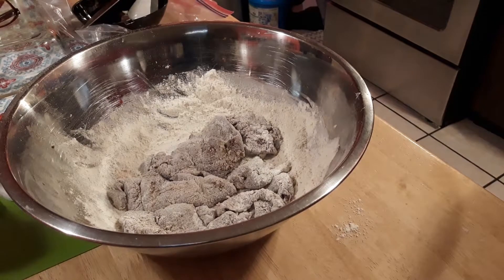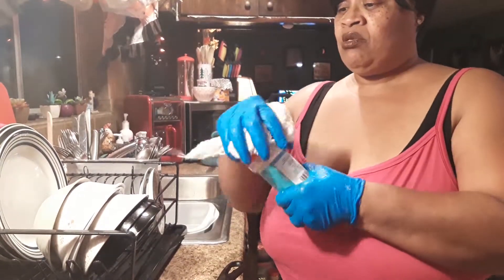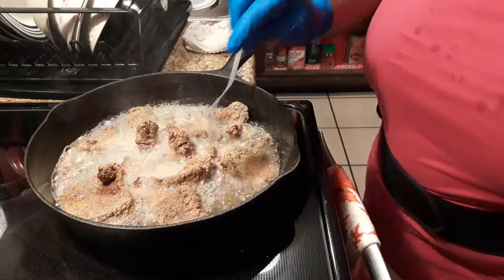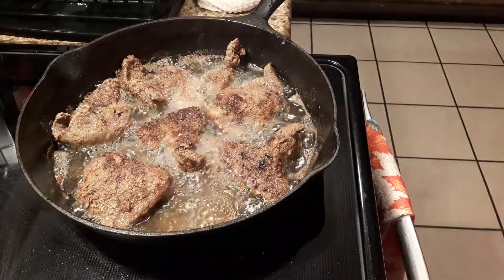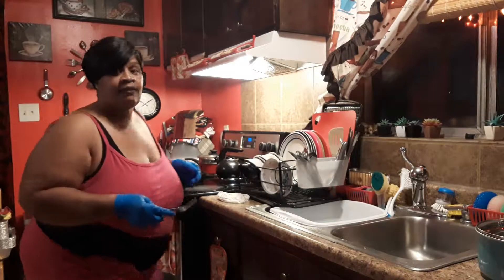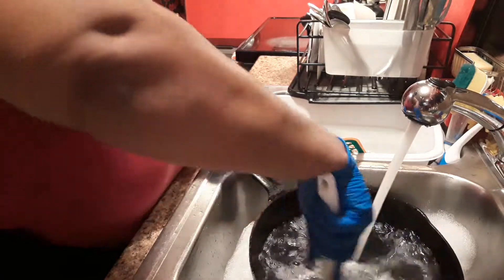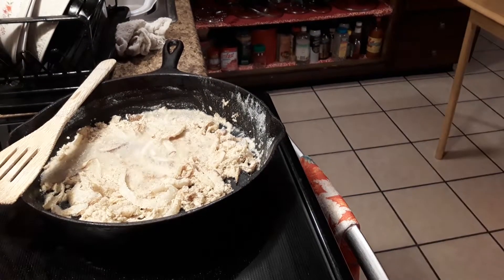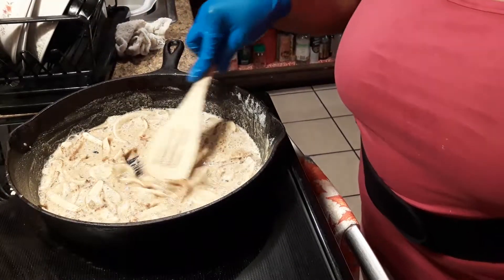The title is smothered liver and rice and mixed veggies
in this video I'm talking about other things about myself who I am and I am cooking smothered beef liver rice and mixed veggies I had a video going but it popped off so this is the second half if you are New or Old to might Channel please push describe and describe so you will get the next video come up and push thumbs up for Miss Lady T Queen peace and blessings